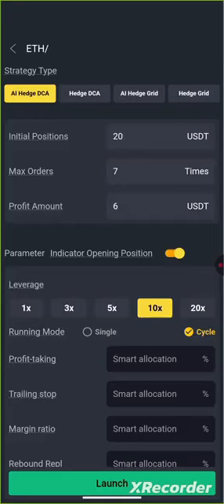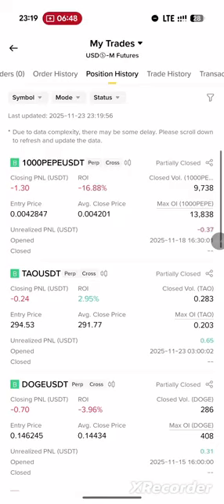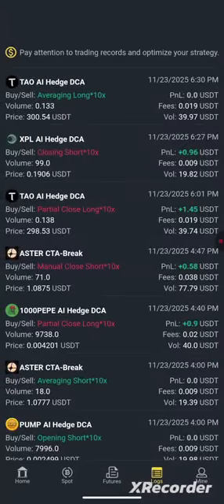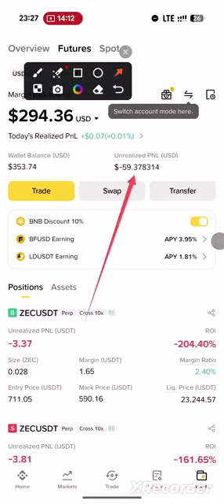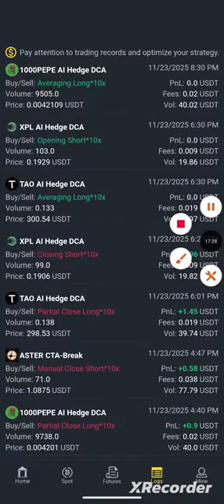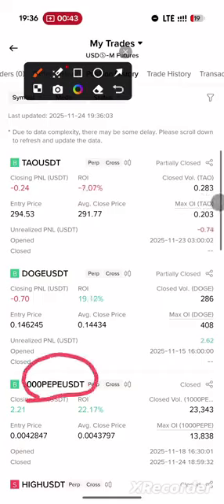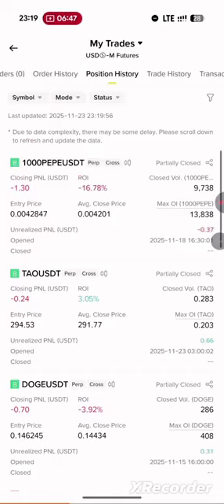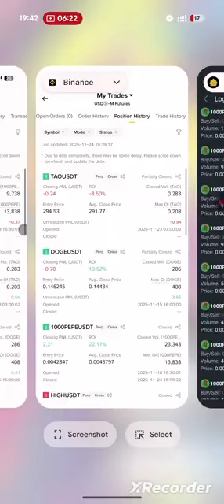How Partial Profits /Partial Stoploss works in Apollo bot